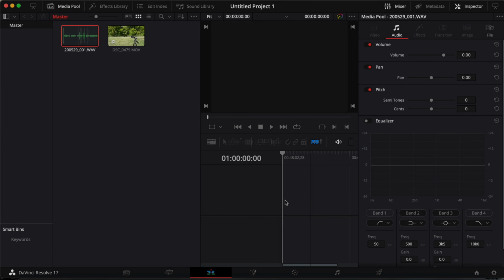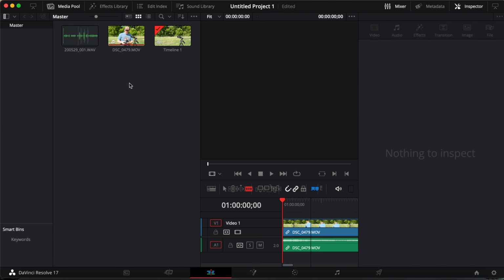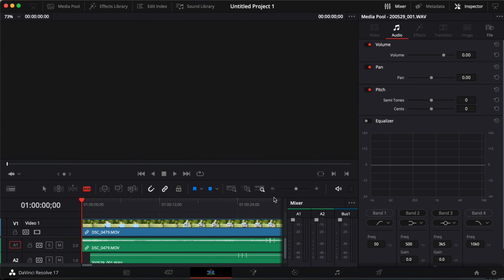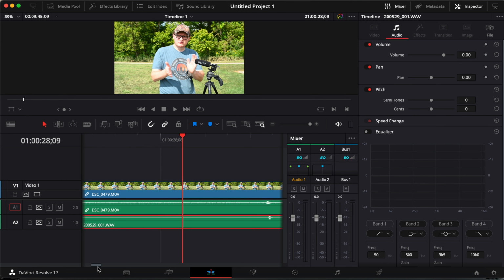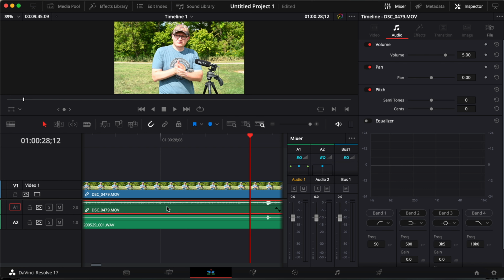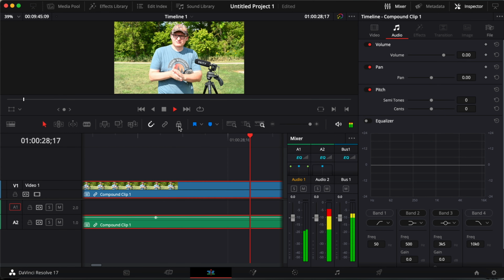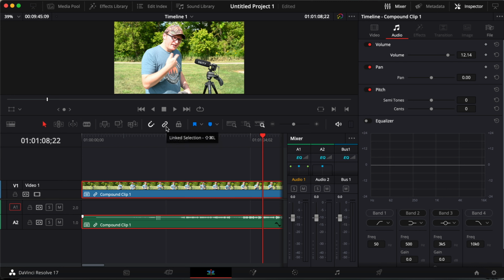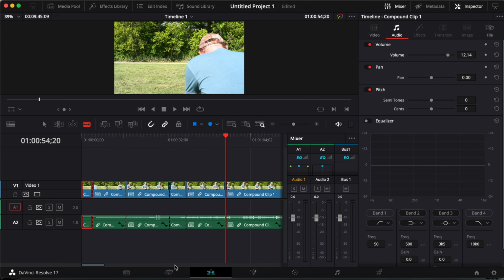Synchronizing External Audio Recordings.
Quick and dirty tip and how-to on syncing your audio clips recorded externally of your camera or computer programs. This is useful for syncing audio on screen recorders and audio recorders like Audacity as well.

This is also a slight test using the Macbook Air's built in microphone. Some noise removal and EQ was applied inside Resolve 17.

Amazon USA
Nikon Z7ii
Nikon 24-70 f4
Benro Tripod Legs
Manfrotto 504X
Manfrotto Action Sport Tripod
Deity VMic D3 Pro
Zoom F2 Recorder
MacBook Air M1

If you wish to join a discord to learn about photo and video, take a peak at Photography and Filmmaking.